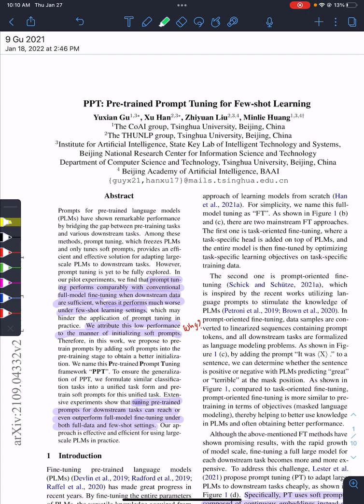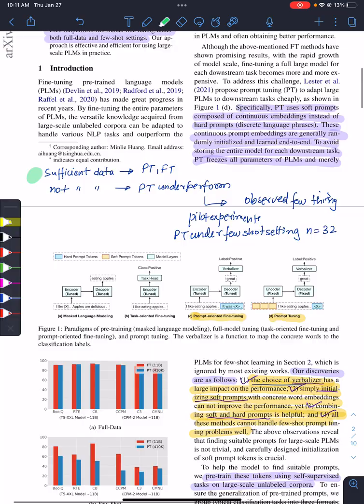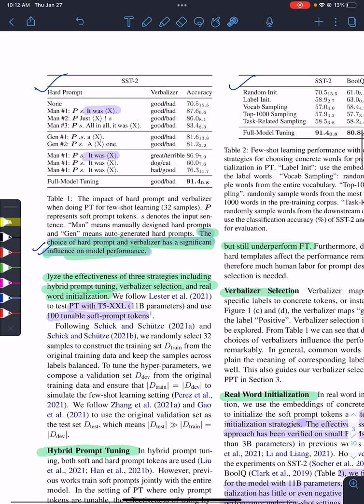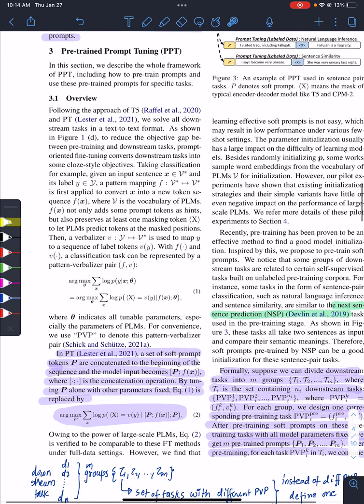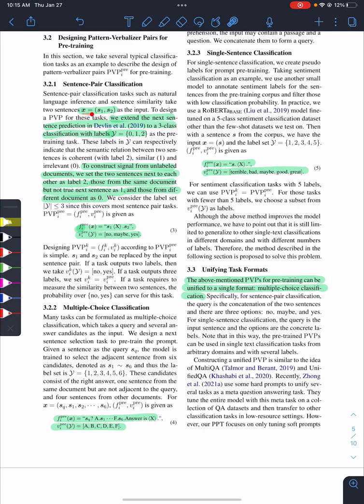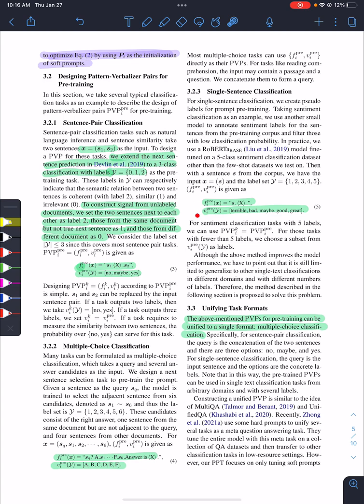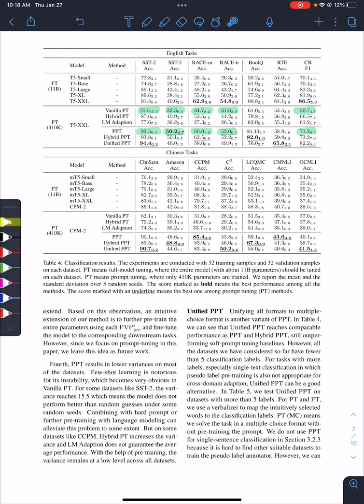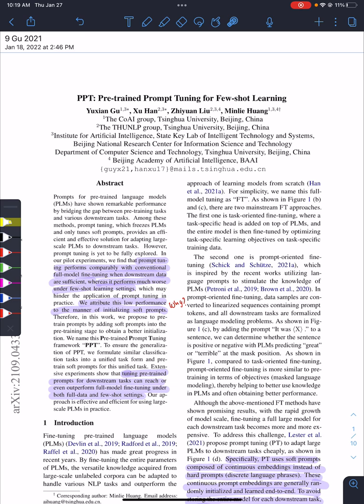Explaining - PPT: Pre-trained Prompt Tuning for Few-shot Learning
Research article quick explanation.

PPT: Pre-trained Prompt Tuning for Few-shot Learning By Yuxian Gu, Xu Han, Zhiyuan Liu, Minlie Huang

The explanation is entirely based on my understanding of the paper and let me know in comments if you have idea or suggestion to understand the paper better.